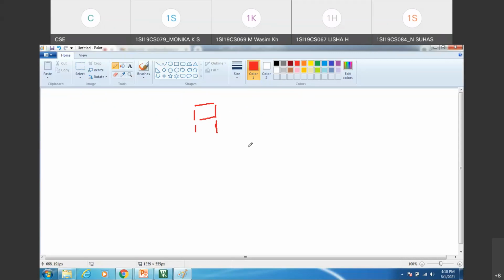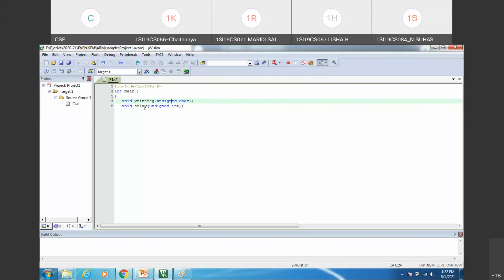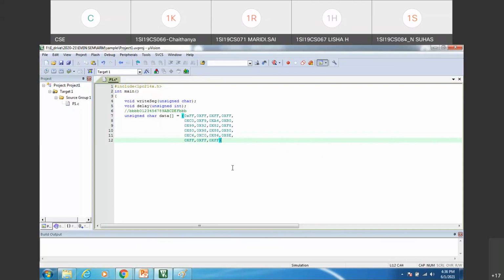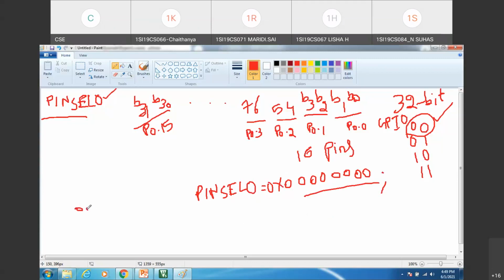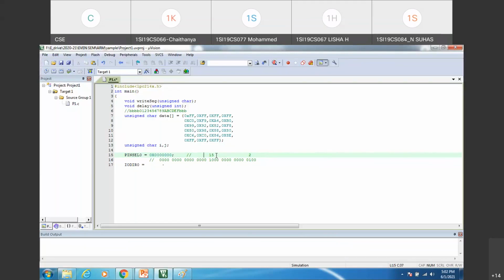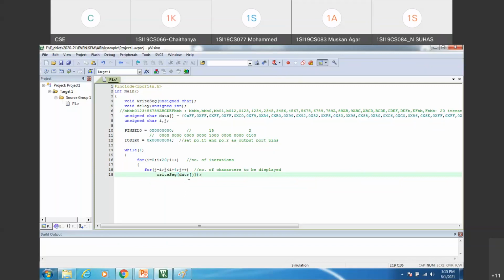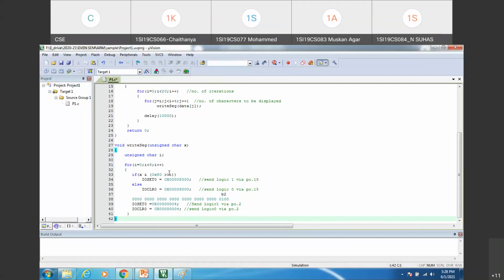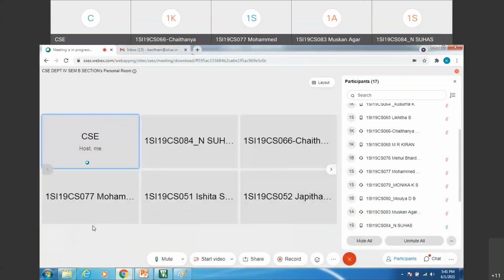Special class on Seven Segment Interface